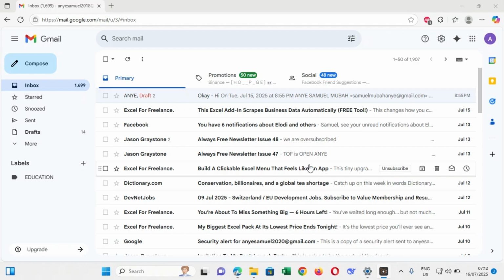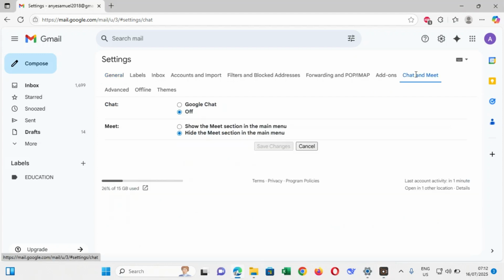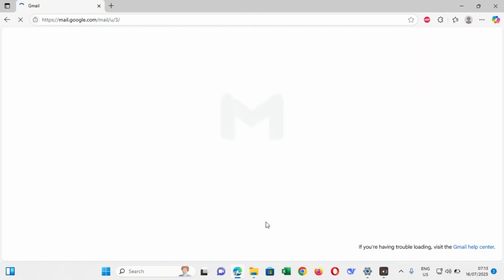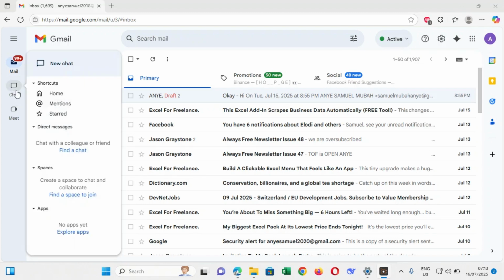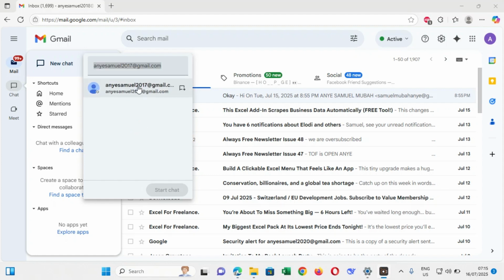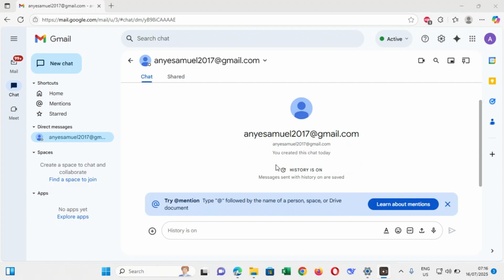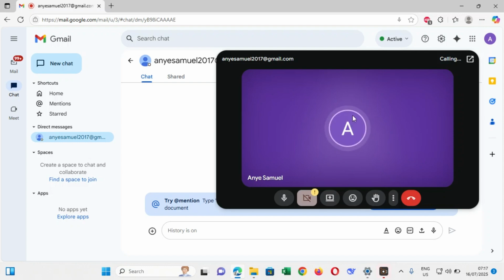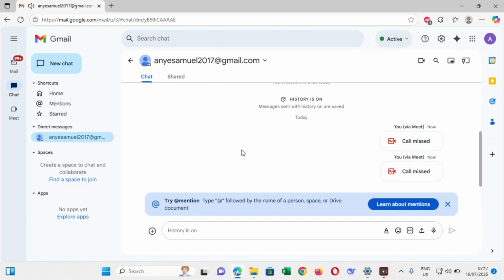How to Call Someone Using Gmail 📞📧 – Free & Easy Voice/Video Guide!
Want to make a voice or video call directly from Gmail? 📞💻
Here’s a simple step-by-step guide to help you call someone using Gmail in just a few clicks:

✅ 1️⃣ Open Gmail on Your Computer
Go to gmail.com and log into your account.

💬 2️⃣ Look for the Chat Sidebar
On the left panel, find the Google Chat or Meet section. If it's hidden, click the gear icon and enable Chat or Meet in settings.

👤 3️⃣ Start a Chat
Click on a contact's name or use the + icon to start a new chat with someone.

📞 4️⃣ Click the Call Icon
Once in the chat window, click the phone (for voice) or camera icon (for video call) to start the call.

🛠️ 5️⃣ Grant Permissions
The first time, your browser may ask for microphone and camera access. Click “Allow.”

📲 That’s it! Your Gmail-to-Gmail call will now begin.

📌 Bonus Tip:
You can also use Google Meet directly from Gmail to create group calls or schedule meetings.